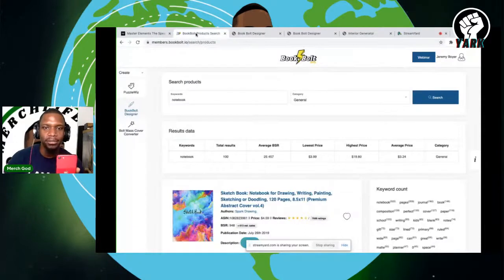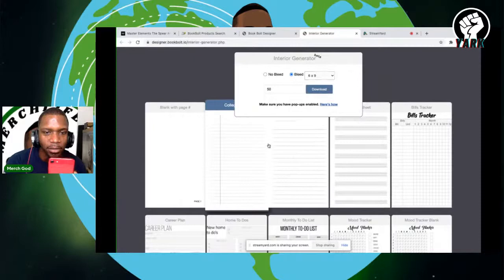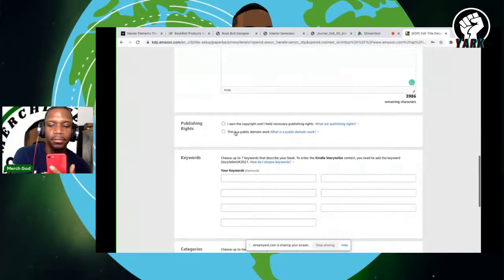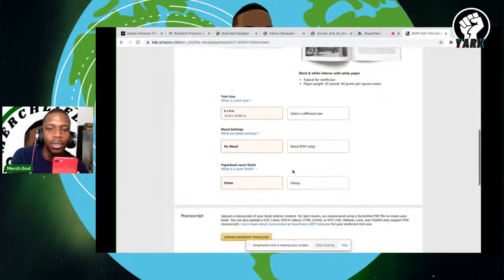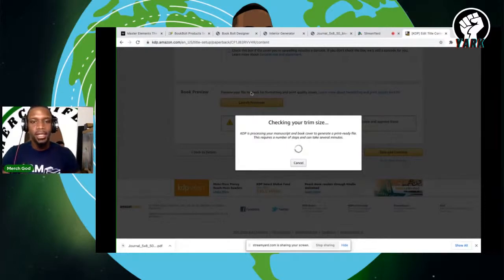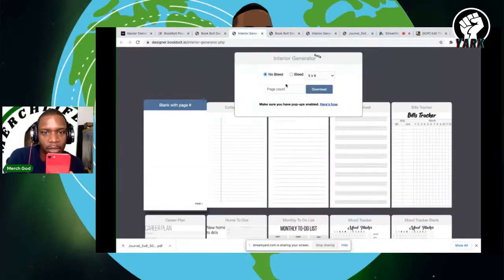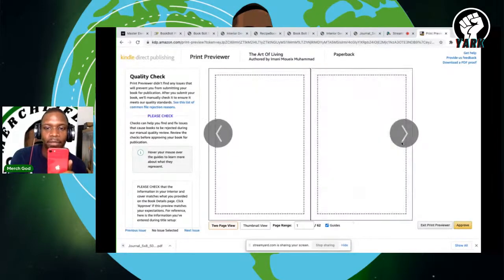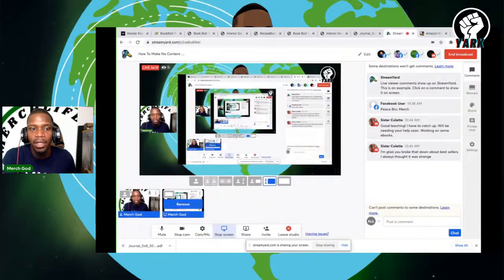How To Make No Content Books (Journals, Workbooks, Planners) For Your Business!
Peace Family! In this video, ThaMerchGod discusses the creation of workbooks, journals, and planners using canva, kdp, and a brand new tool only mentioned in the video!